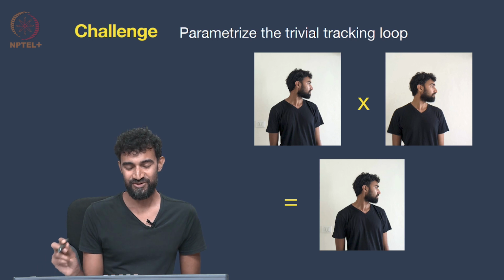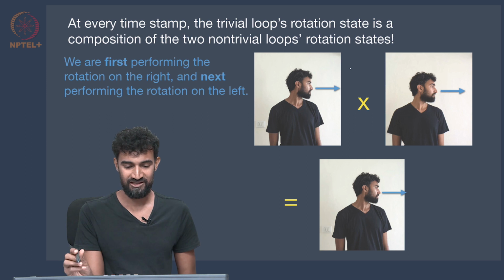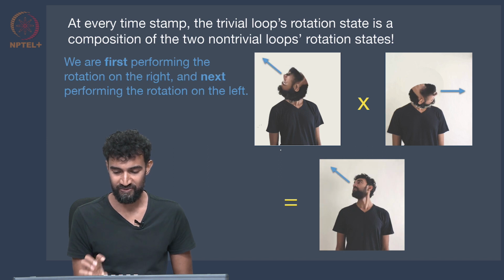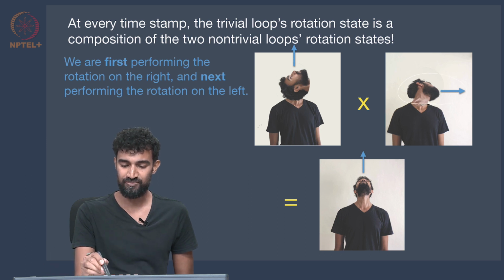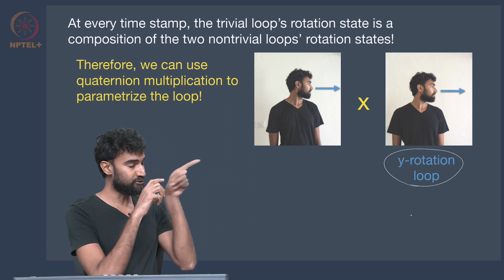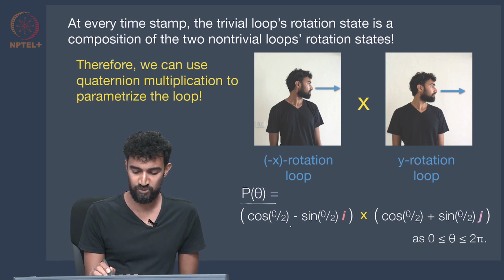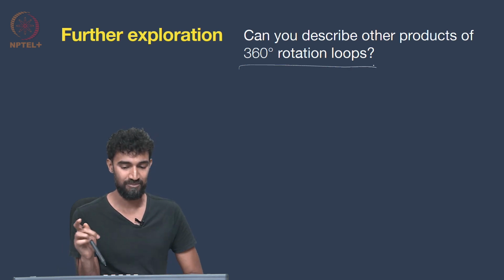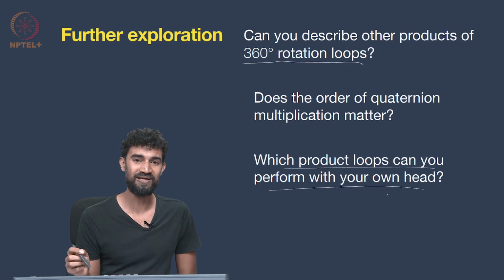Video 4B : a quaternion magic trick